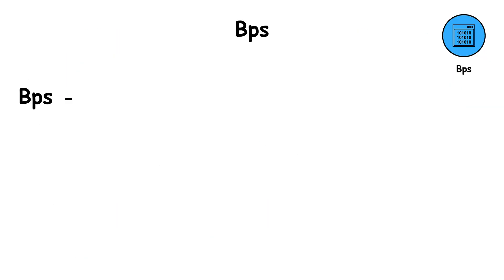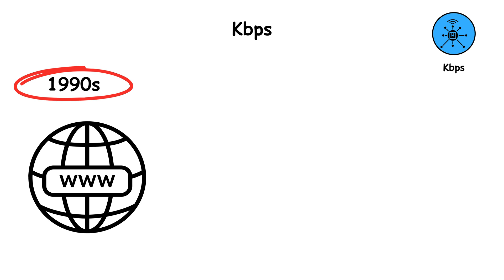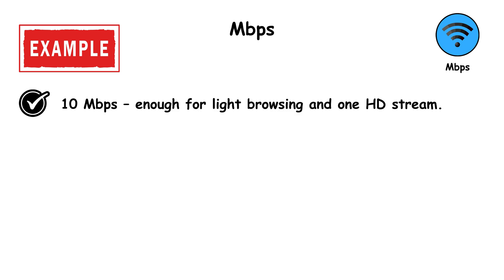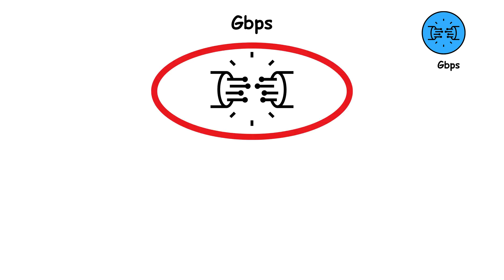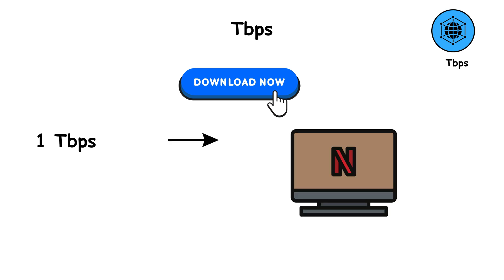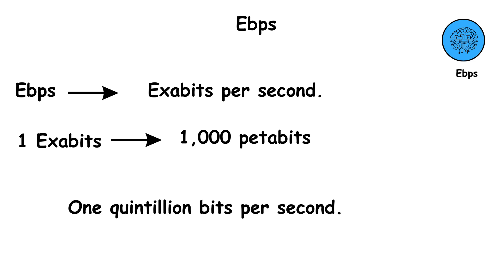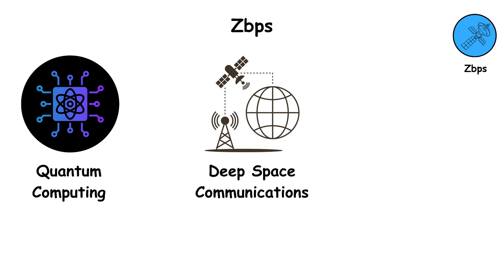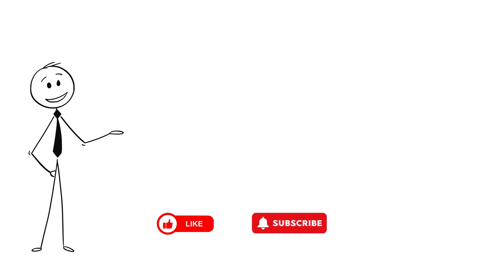Every Internet Speed Explained in 6 Minutes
Ever wondered what Mbps, Gbps, or even Ybps really mean? 🌐
In this video, we break down every internet speed — from the tiniest Bps to the unimaginable Yottabits per second — in simple terms you can finally understand.
Learn how data moves, what those speed numbers on your Wi-Fi mean, and how fast the future of the internet could really get.